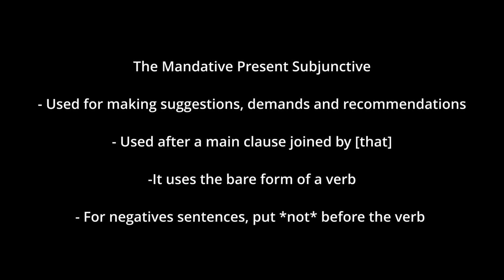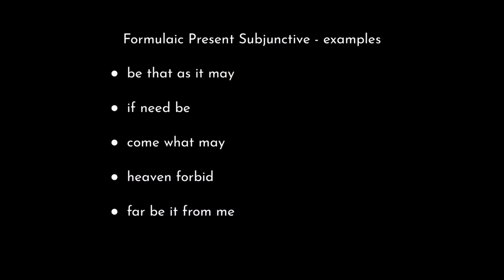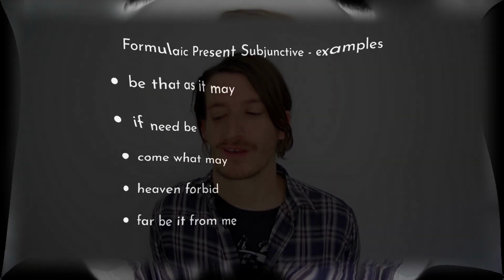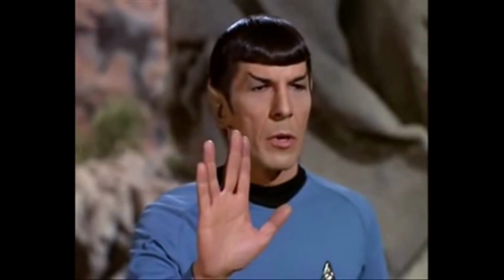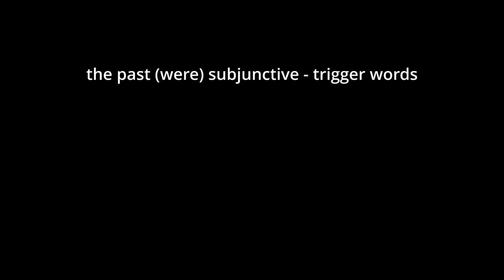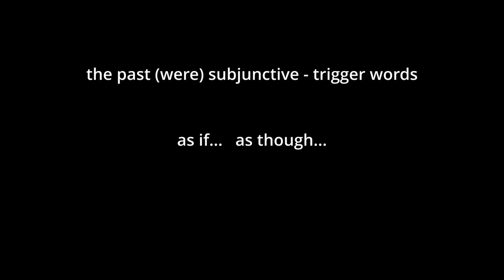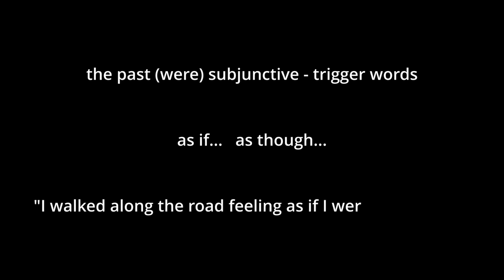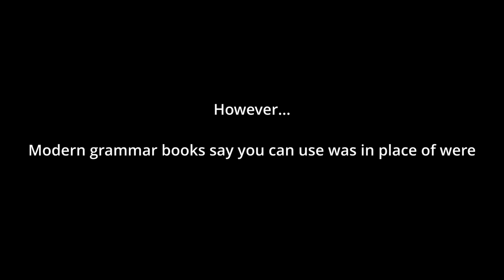The English SUBJUNCTIVE Mood - Learn what it is and how to use it! English grammar lesson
In this video,  we will look at the rarest mood - the subjunctive - and see that it's not so rare after all.

From everyday expressions to commands and wishes, you'll see that the subjunctive mood is an integral part of the English language.

By the end of this video you'll know how to identify the various types of the subjunctive mood, how it is formed grammatically, and in what situations to use it.

My apologies in advance for the audio. I'm new to this and just moved to a new place.